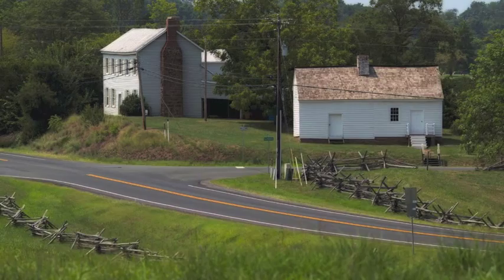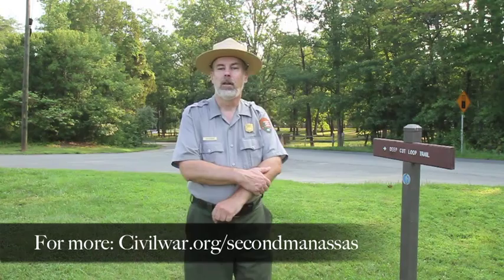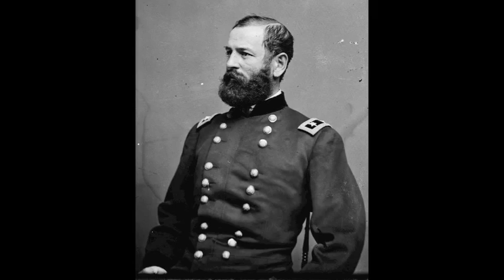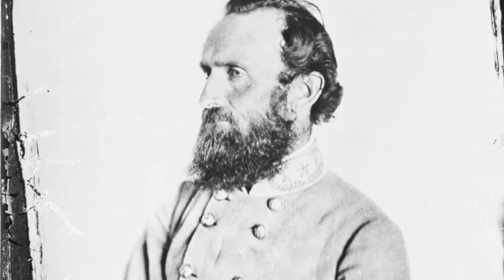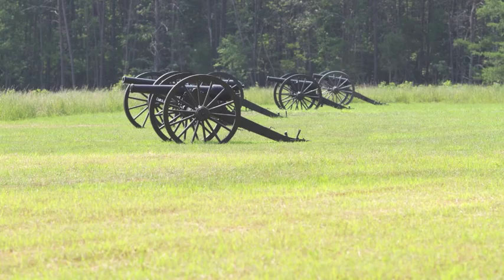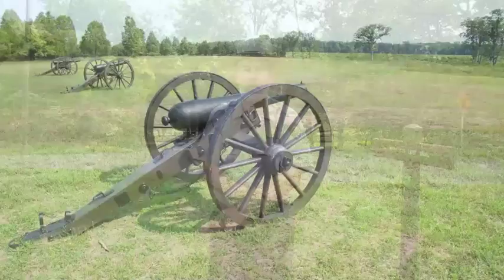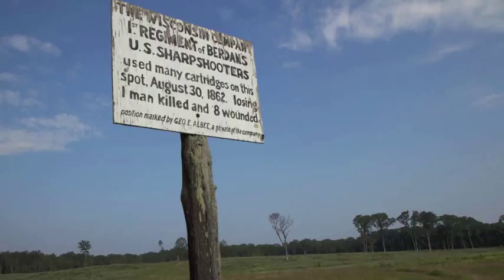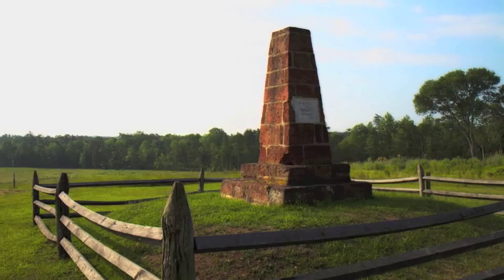Second Manassas - Porters Attack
NPS historian Jim Burgess describes Maj. Gen. Fitz John Porter's attack on August 30, 1862 against Stonewall Jackson's forces arrayed along the unfinished railroad on the Second Manassas battlefield.

CWPT is currently working to preserve 9 acres of land associated with this epic assault.